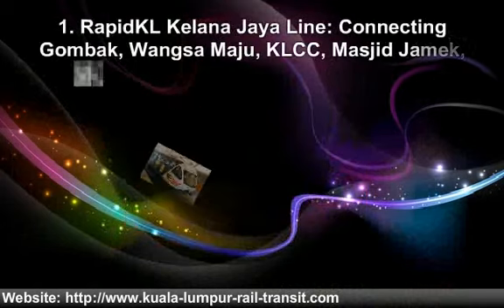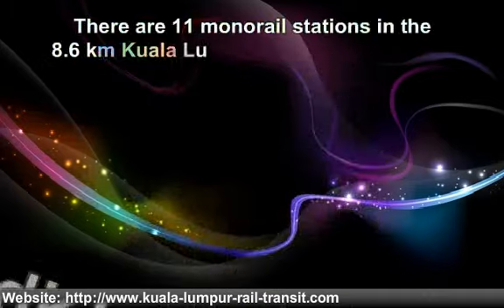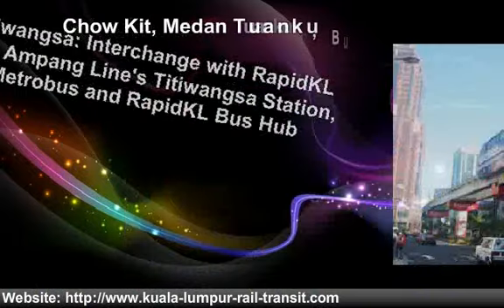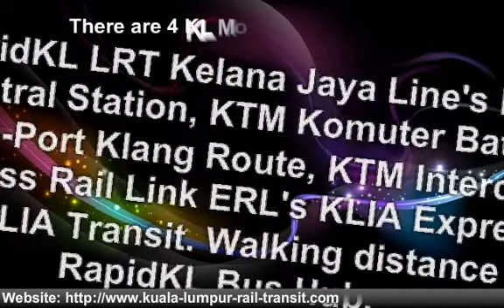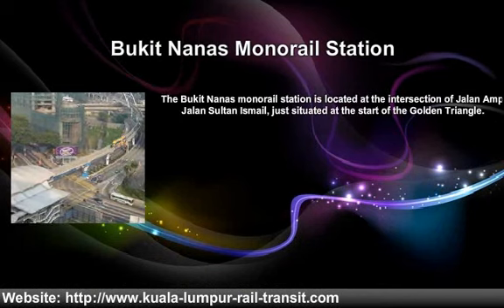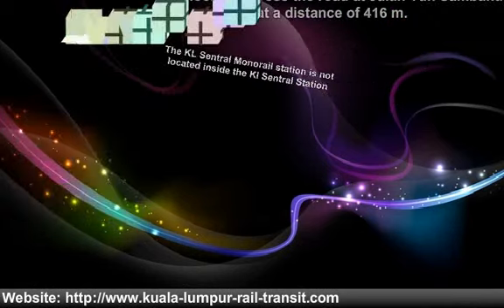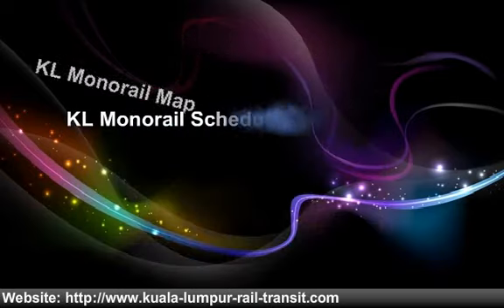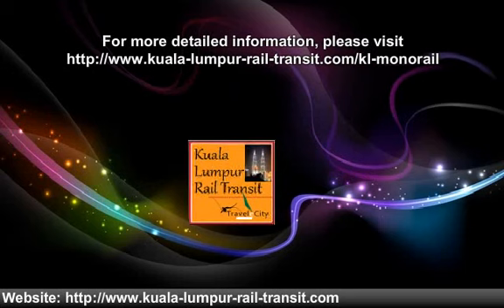KL Monorail: Quick Guide To RapidKL Light Rail Transit's Kuala Lumpur Monorail System, Malaysia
KL Monorail : The Modern Kuala Lumpur Monorail Network Serves Effectively The City Core of Kuala Lumpur.

The 11 stations are Titiwangsa, Chow Kit, Medan Tuanku, Bukit Nanas, Raja Chulan, Bukit Bintang, Imbi, hang Tuah, Maharajalela Tun Sambanthan and KL Sentral

KL Monorail is an urban monorail system serving primarily the city core of Kuala Lumpur, Malaysia.

The Kuala Lumpur Monorail now connects the popular inner areas of Brickfields, Bukit Bintang and Chow Kit with KL Sentral, Hang Tuah, Bukit Nanas and Titiwangsa.

There are 11 KL Monorail stations in the 8.6 km Kuala Lumpur Monorail route with two parallel elevated tracks. The monorail route connects the Kuala Lumpur Sentral transportation hub with the Golden Triangle, Kuala Lumpur's modern business and shopping precinct, and the inner city of Kuala Lumpur.